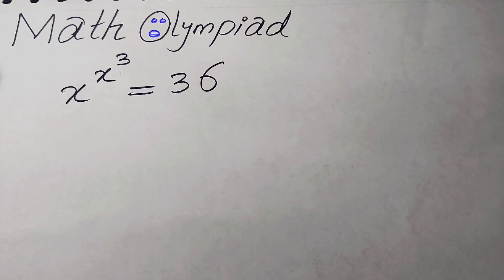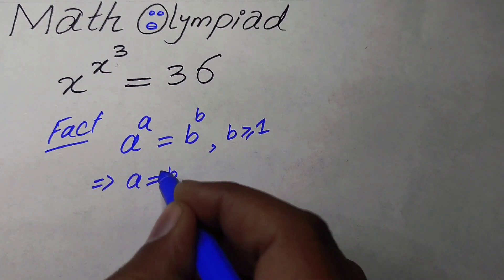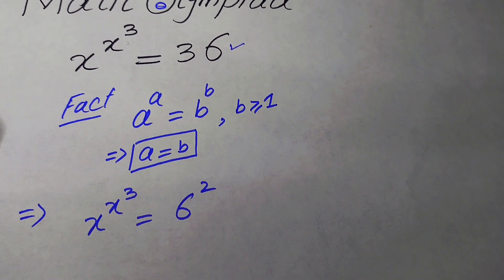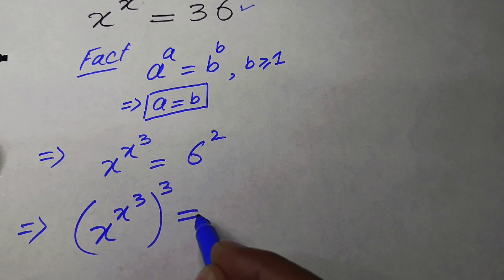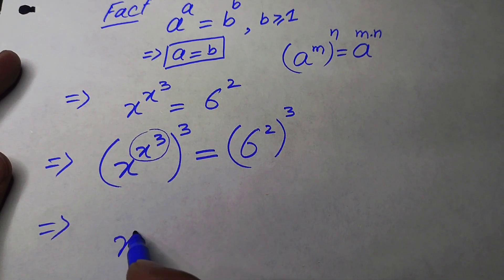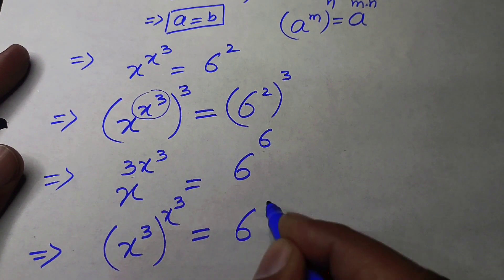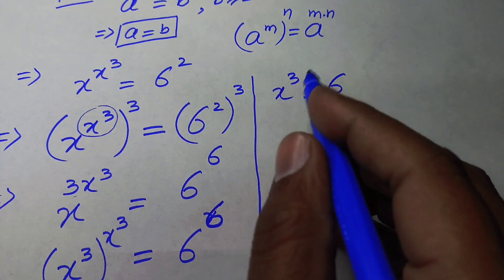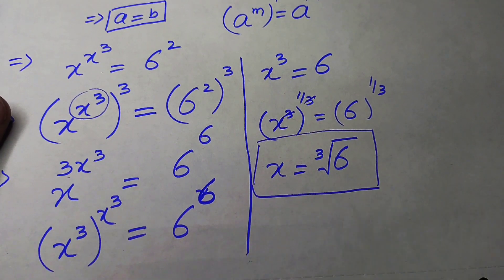x^x^3=36 | Learn How to solve this Nice exponential equation | Math Olympiad Problem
Hello EveryOne in this video I will tell you a Best Trick on How to find the value of this tricky Nice Math Olympiad Exponential Equation Problem. System of equation Solving. It is the Mathematics Olympiad problem